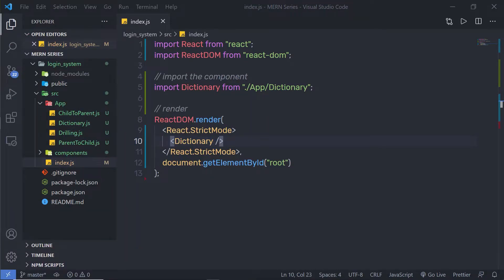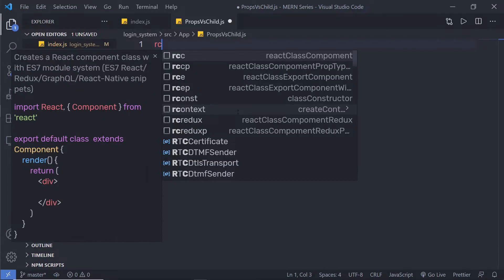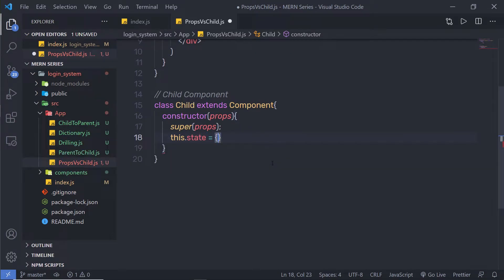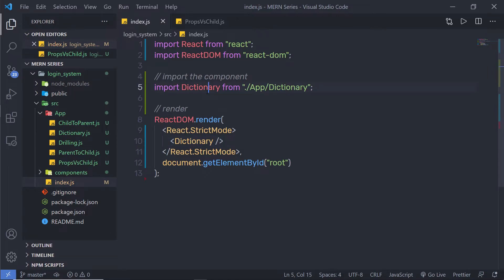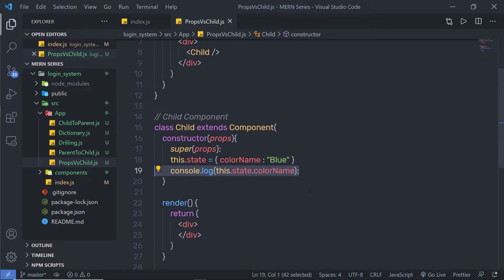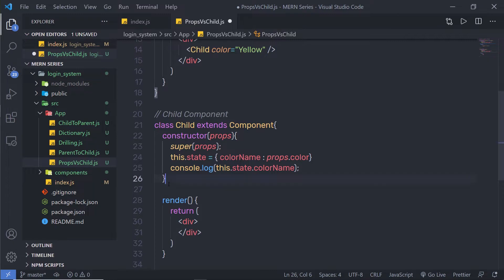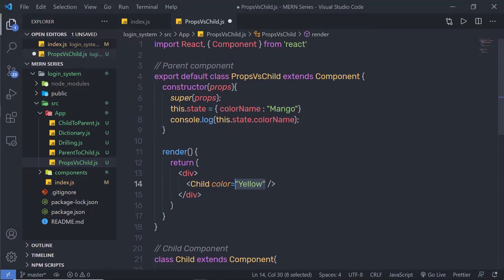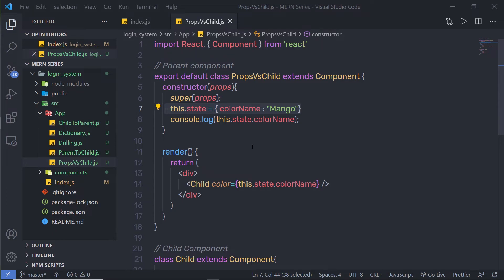When to use State and Props - MERN Stack Series - 21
In this lecture, we are going to learn how to use state and props in the react application. We are going to learn when to use state and props in the component of react.
There are different ways to use props and state in react app.